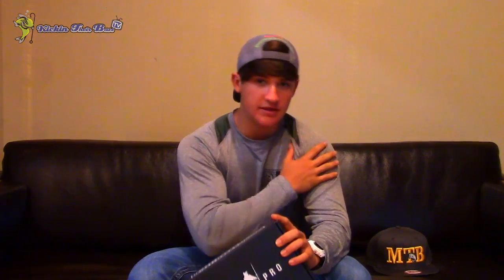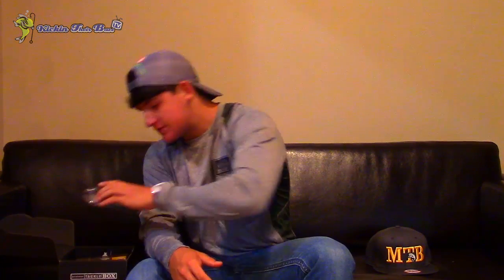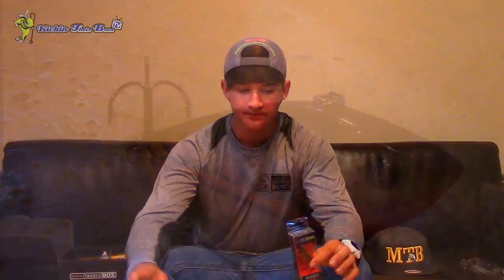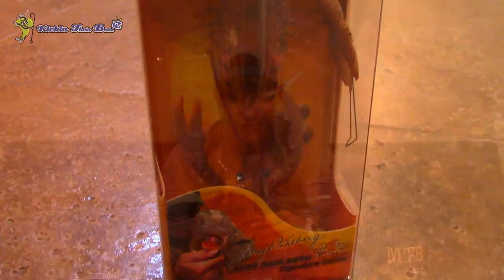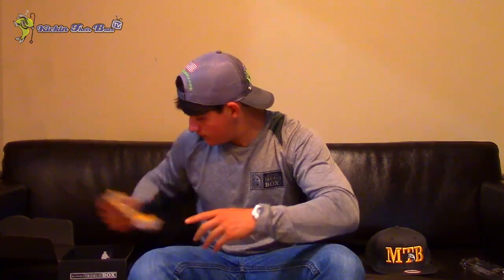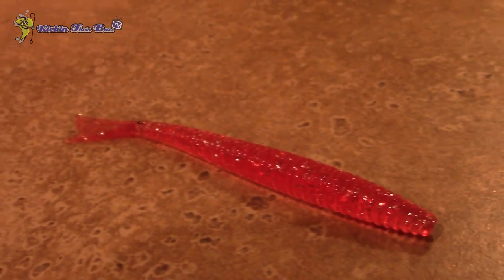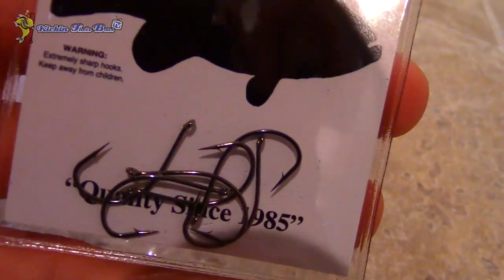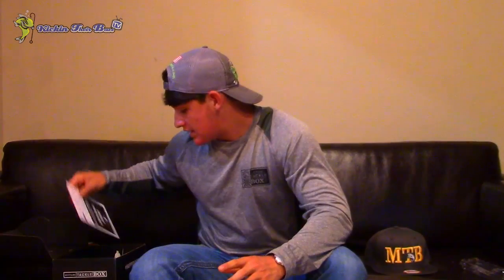Mystery Tackle Box PRO Unboxing ~ October 2015 (NEW PRO BOX) !